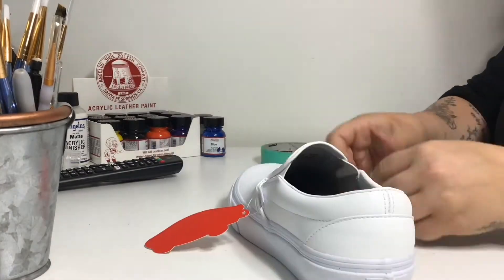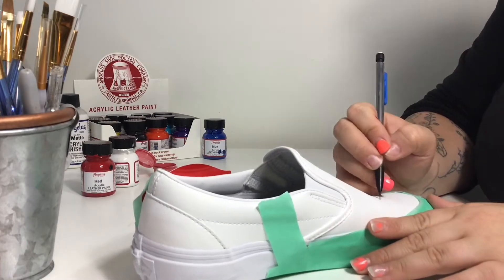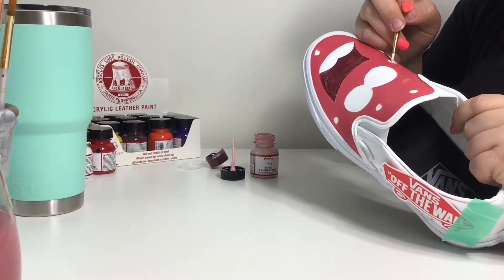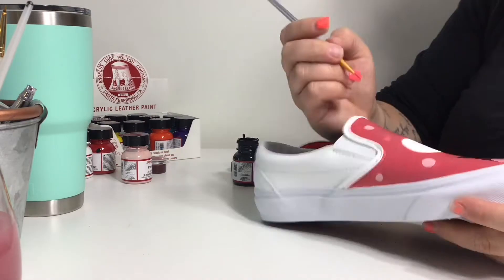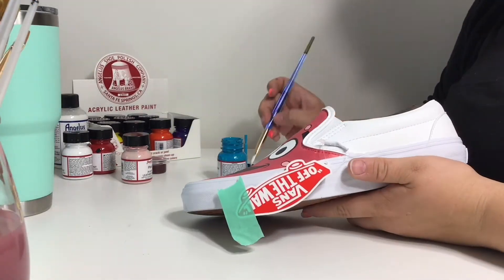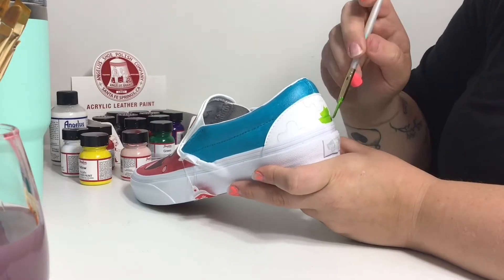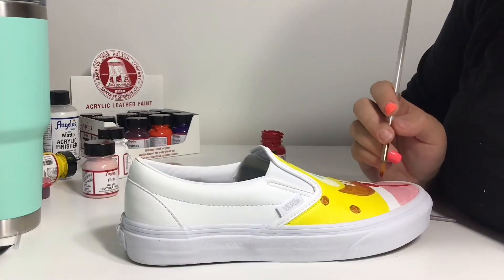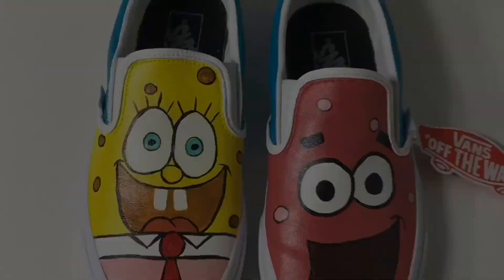Spongebob And Patrick Vans Custom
Hey guys!

Ive been pretty busy learning new techniques and I’m excited to be doing this more often!